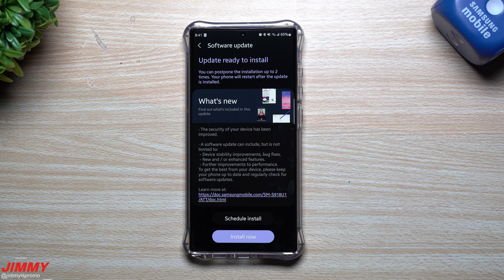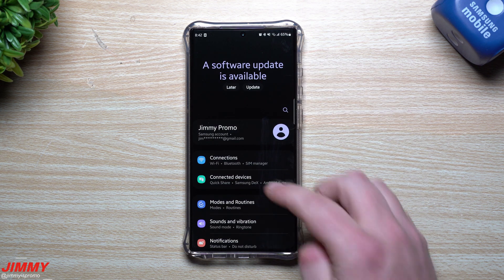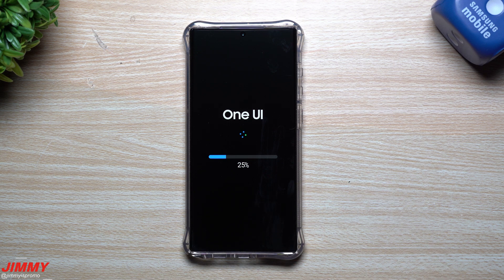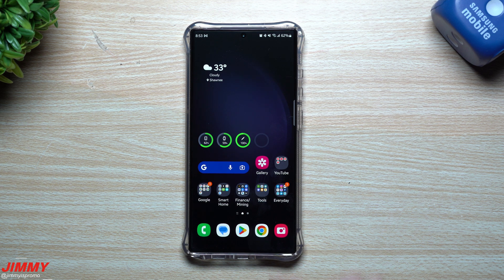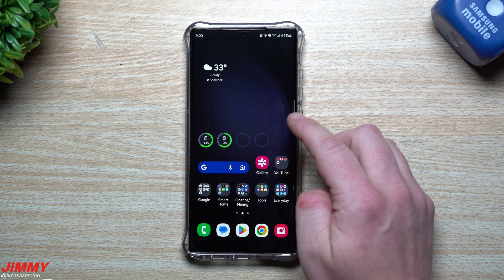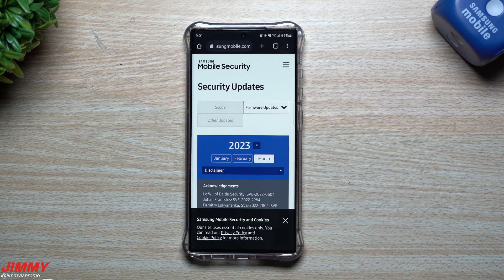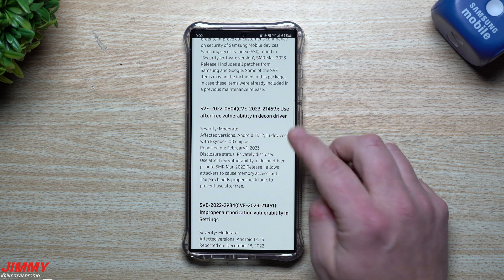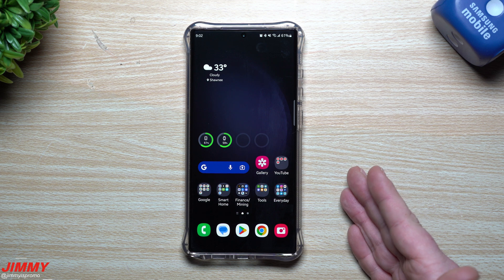Samsung March Software Update Available Now - Fixes 60+ Vulnerabilities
Welcome to the home of the best How-to guides for your Samsung Galaxy needs. In today's video, we take a look at the latest Software Update with March 1st Security Patch. This goes to the Galaxy S23 Series, Galaxy S20 Series and Galaxy A53 5G.